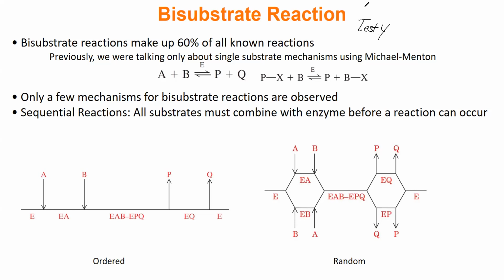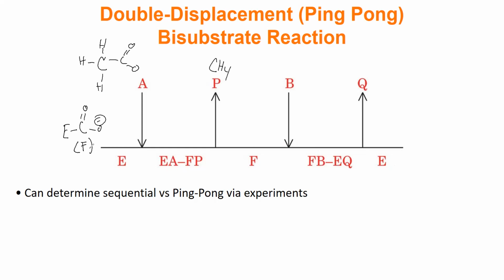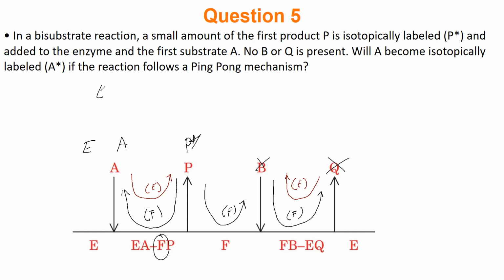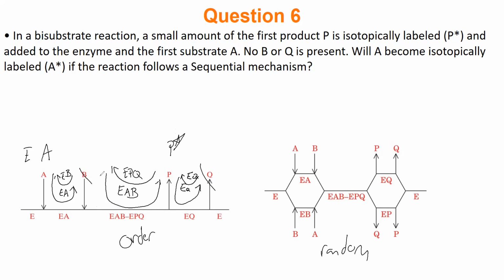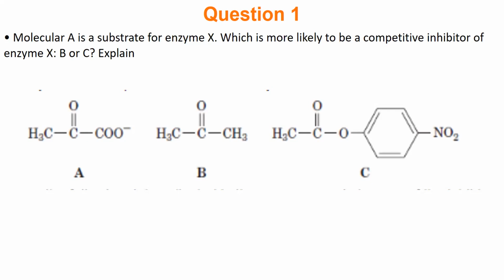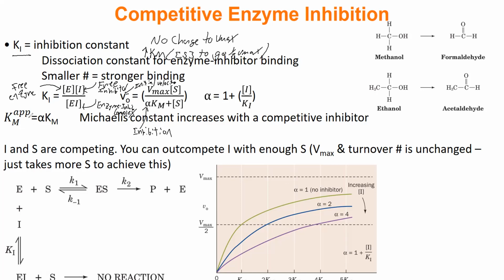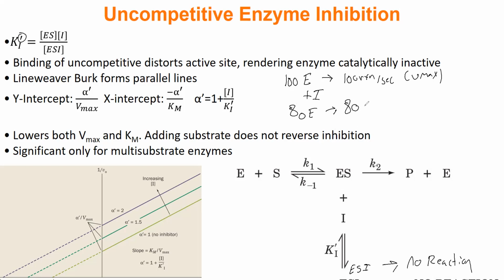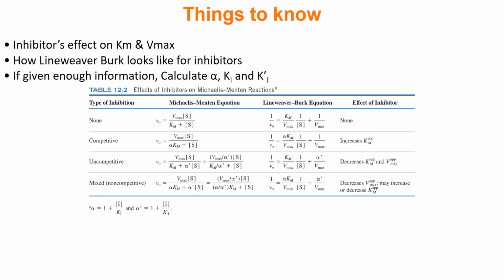Biochemistry 1 4-26 Lecture